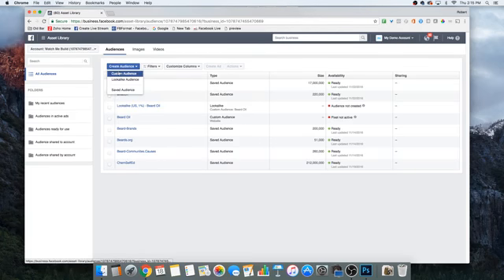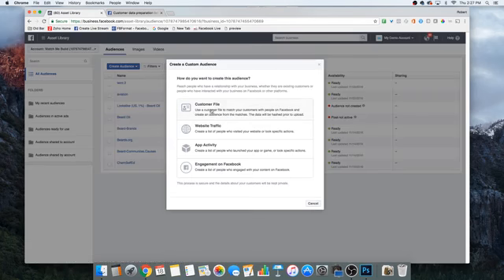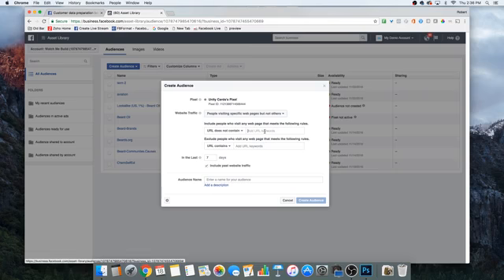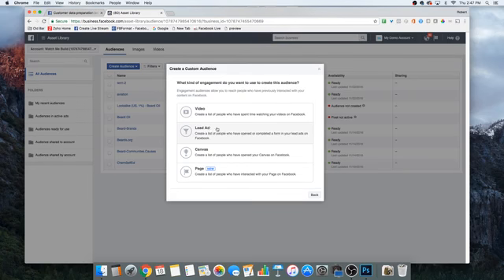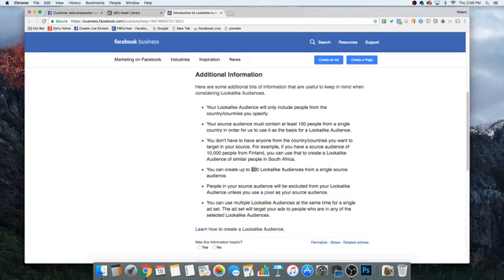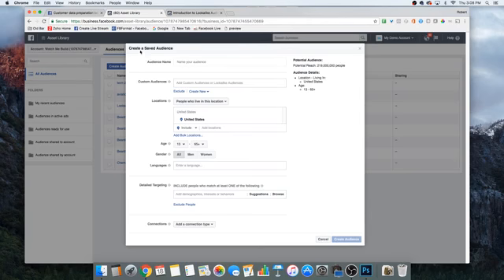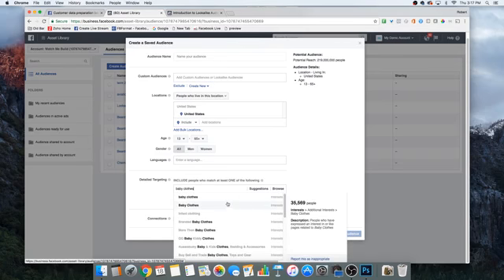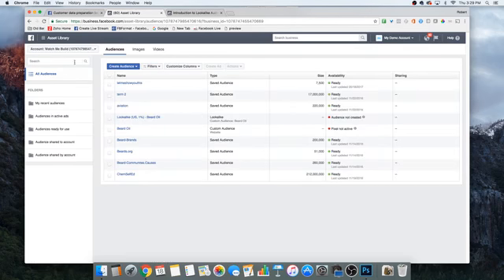Day 48 Facebook Audiences Custom Lookalike and Saved!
Day 48 Facebook Audiences Custom Lookalike and Saved! Thinkin' about launching an eComm store?
Now, you can.
Thinkin' about launching an eComm store?
Now, you can.
What would it feel like owning an eComm store that brings in enough revenue that covers your entire living expenses?
Now, you can.